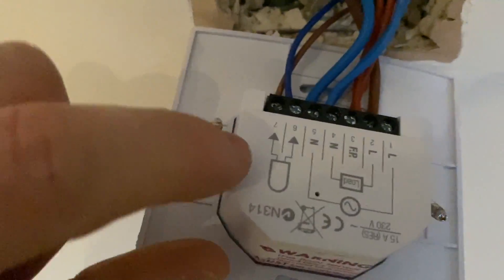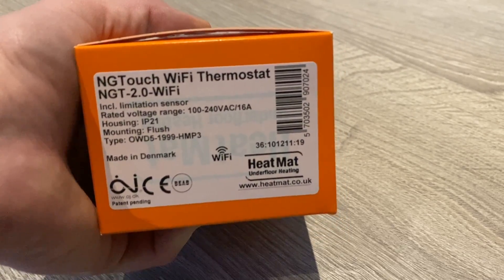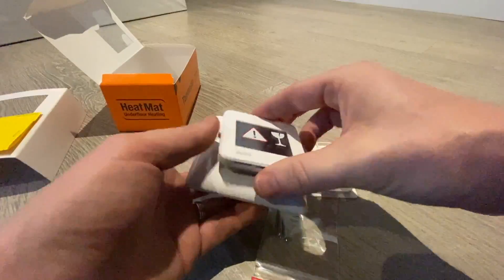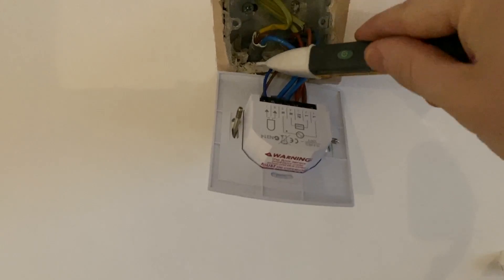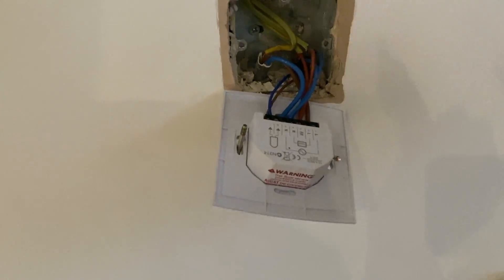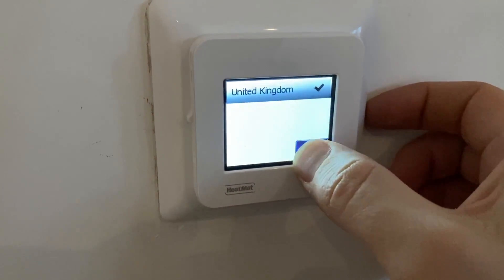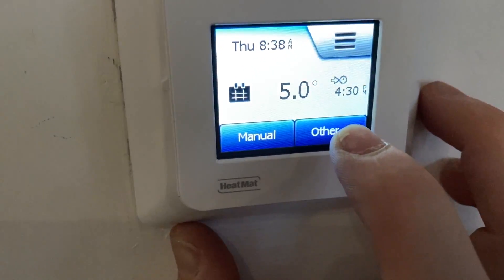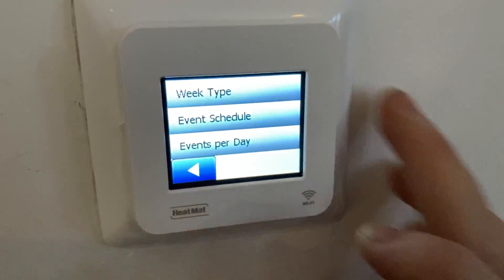Heat Mat Underfloor Heating Smart Thermostat Installation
This video shows me replacing an old electric underfloor heating thermostat with a new Heat Mat WiFi controller.

ADVERTS:
Warmup WiFi Thermostat

AMAZON DEALS:

Amazon Prime FREE for 30 Days:

🏷️ DISCOUNT BUSINESS SUPPLIES 👇